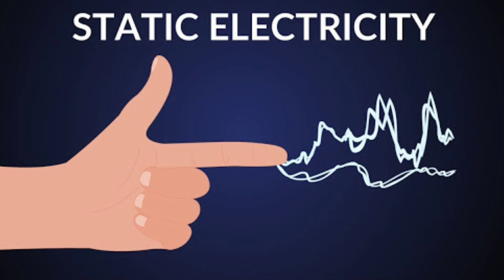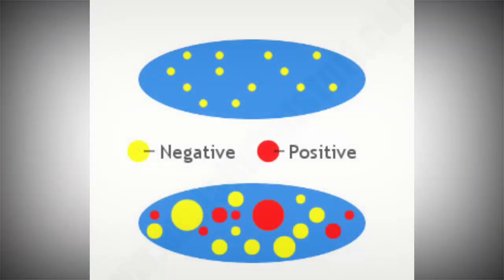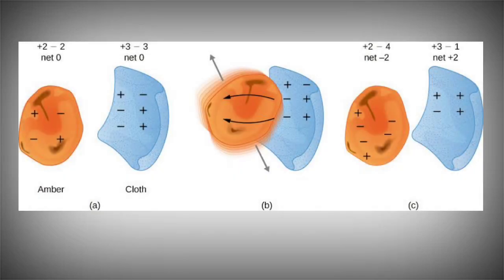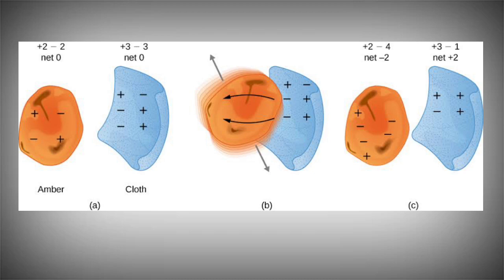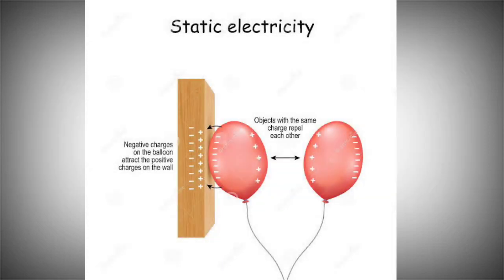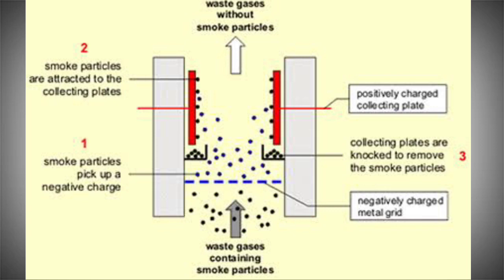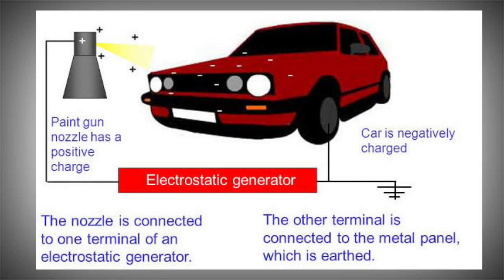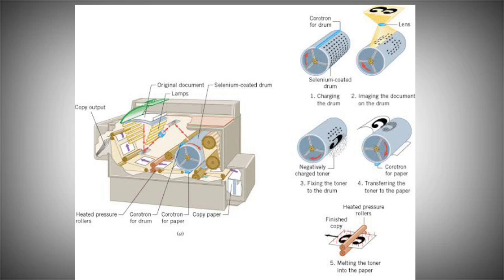Application of static electricity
The forces of attraction between charged particles caused by static electricity are used in air pollution control, xerography and automobile painting.

Questions you may have include:

How is static electricity used in air pollution control?
How does a Xerox machine work?
How is static electricity used to paint cars?